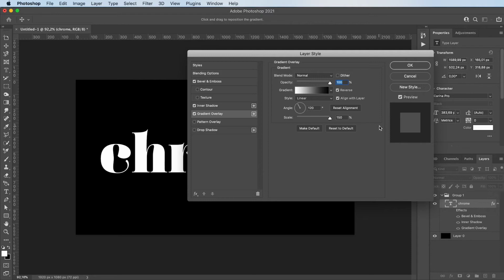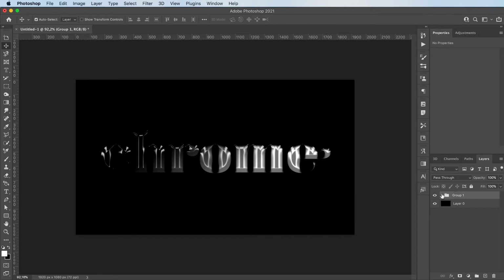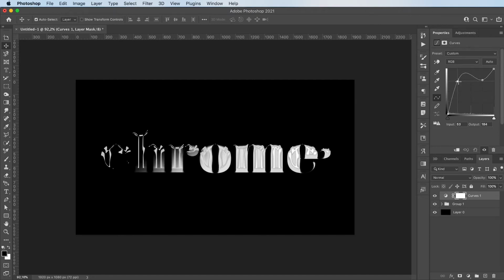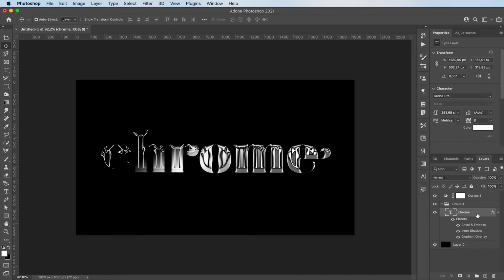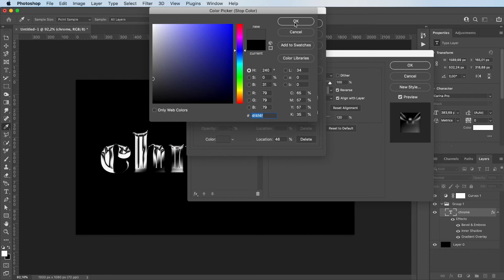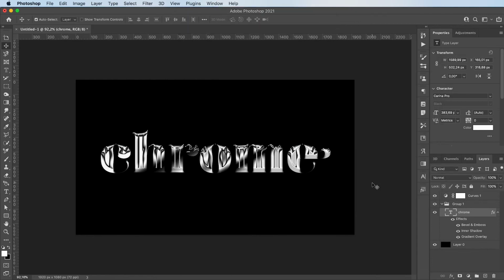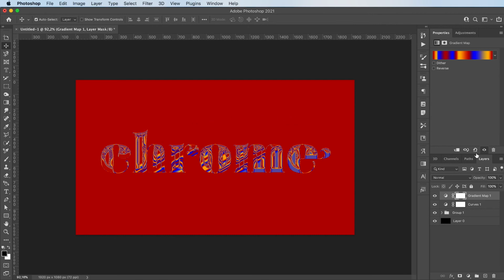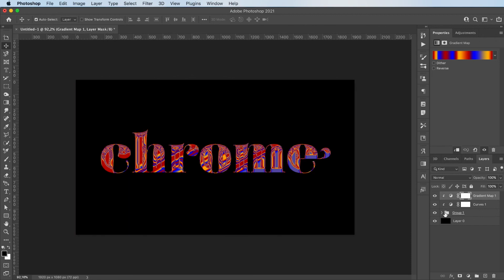NEW CHROME EFFECT TUTORIAL | ADOBE PHOTOSHOP